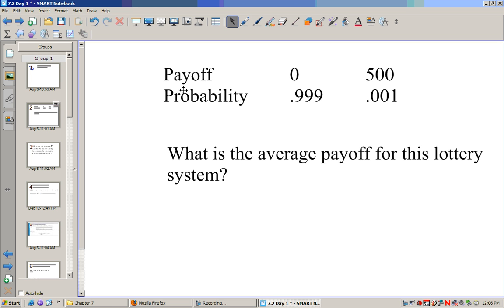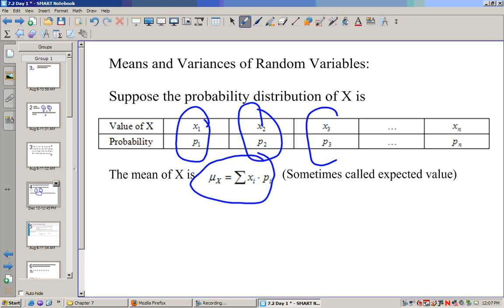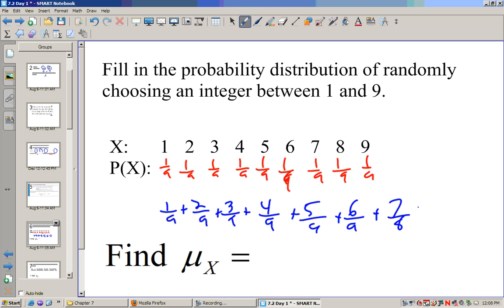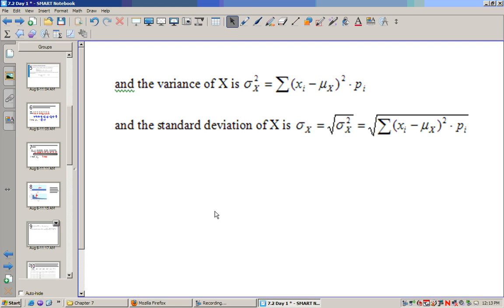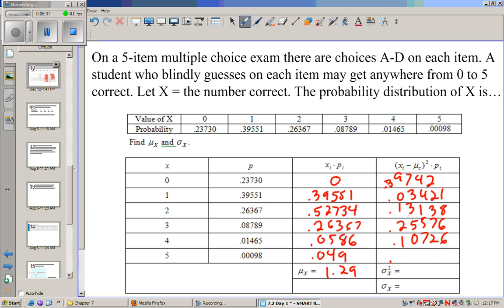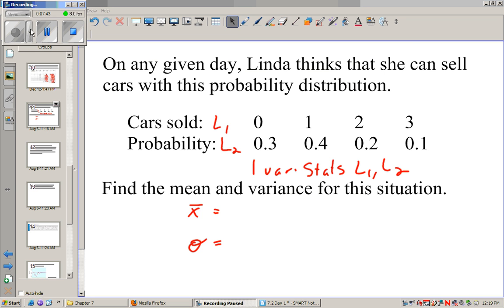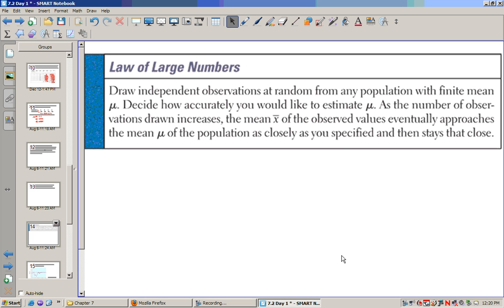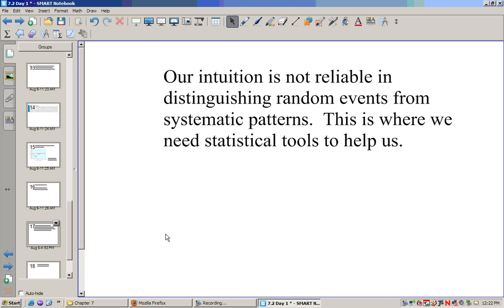AP Stats 7 2 Day 1